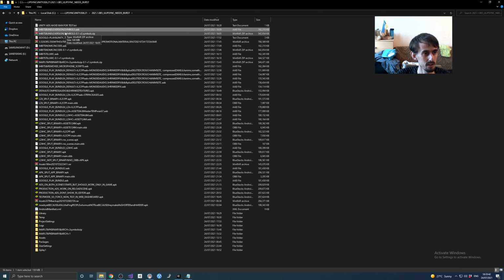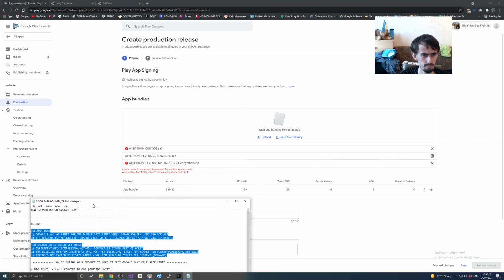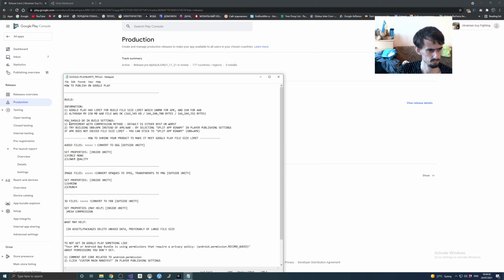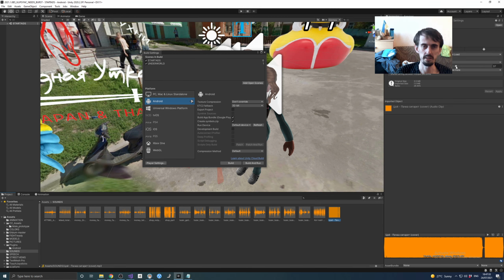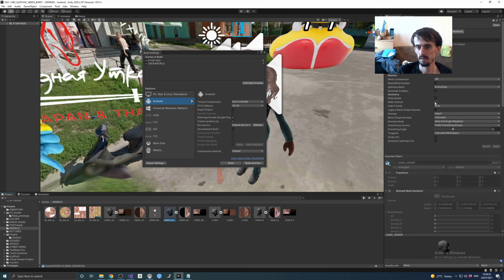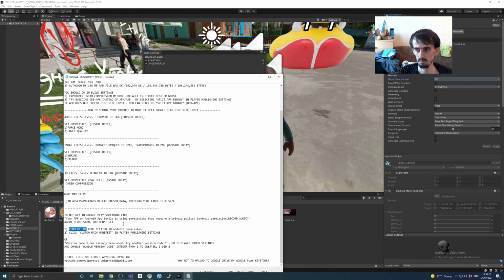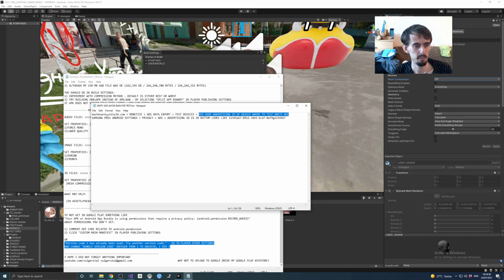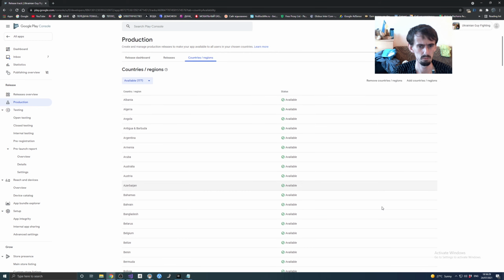publish unity to google play in 2021 - how to fix and unity ads bonus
publish unity to google play is easy if you fix problems before they appear
in this video you will see all the problems i had and fixed and published my game just in front of your eyes with me

(maybe they won't let it get published though)

in the end i share a workaround for not working unity ads, to make them work from second attempt but actually from the first one

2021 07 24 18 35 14